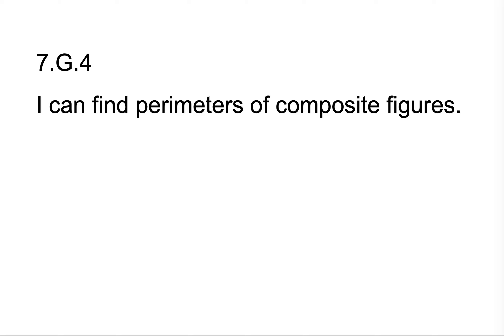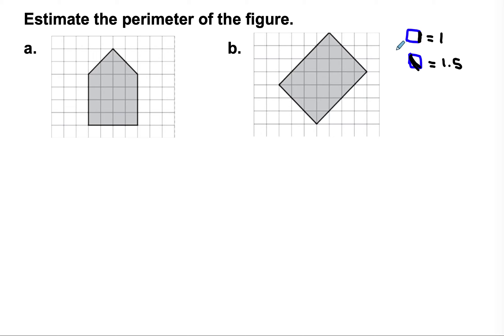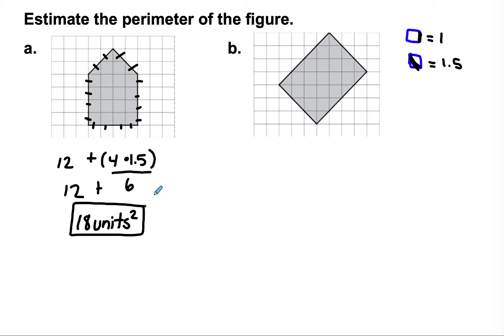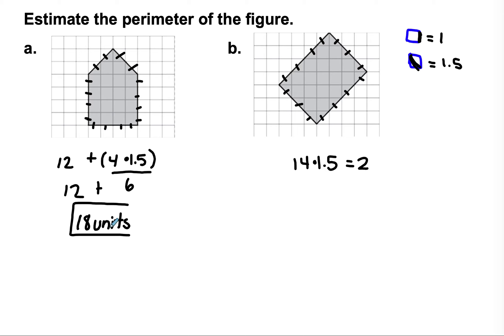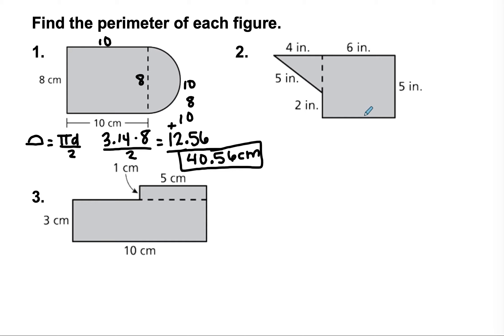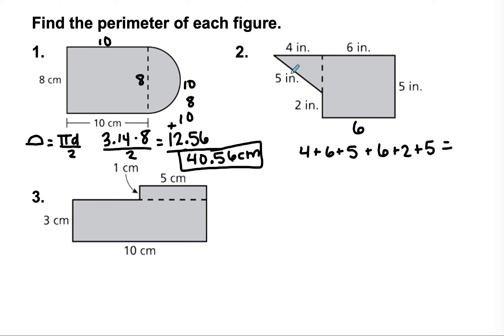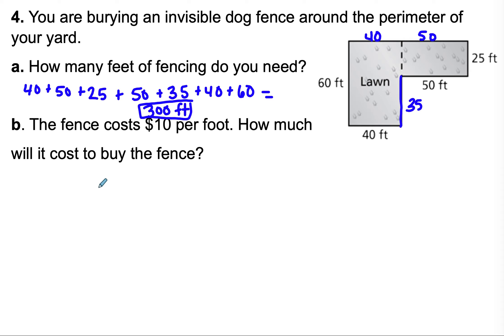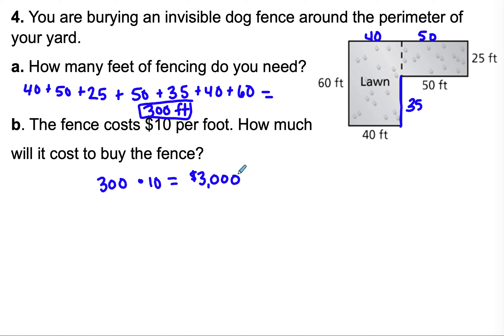9.3 Perimeters of Composite Figures Day 2